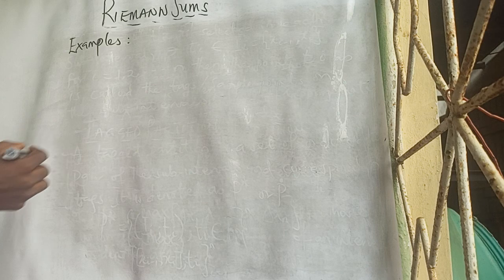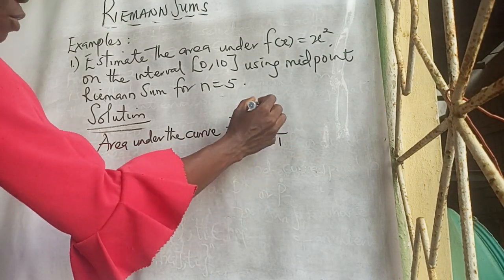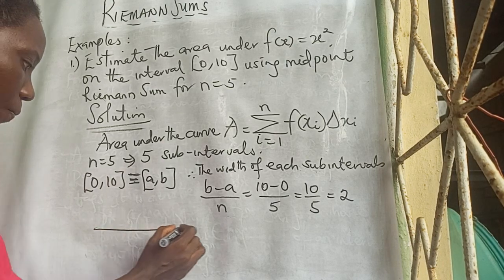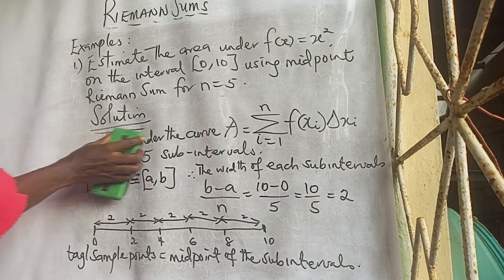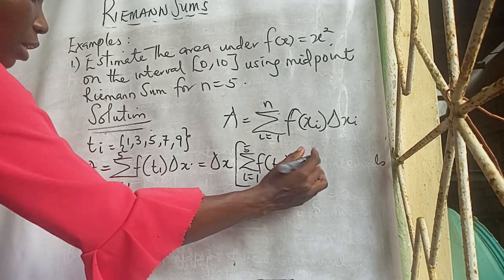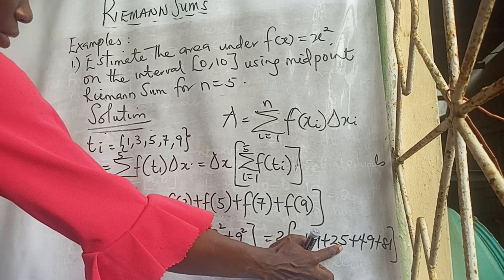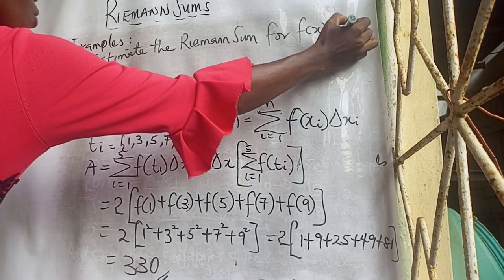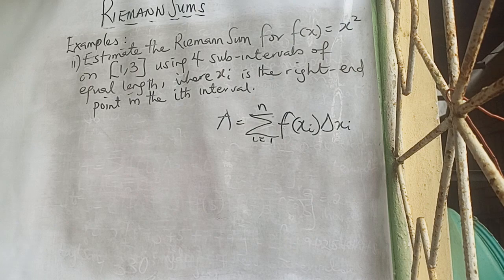Evaluating area under a curve using Riemann Sums